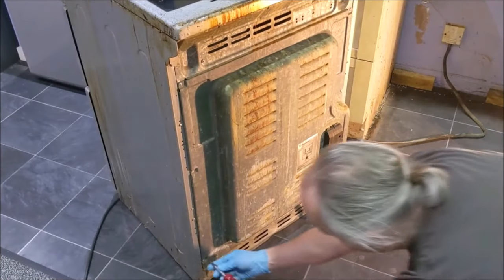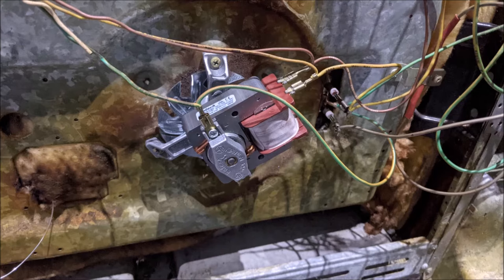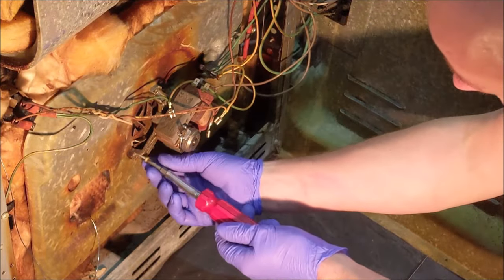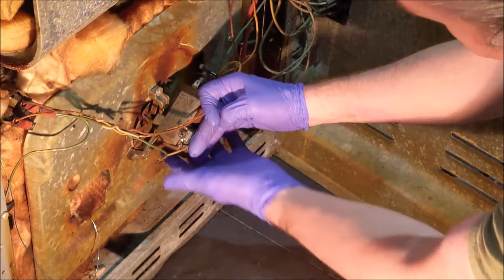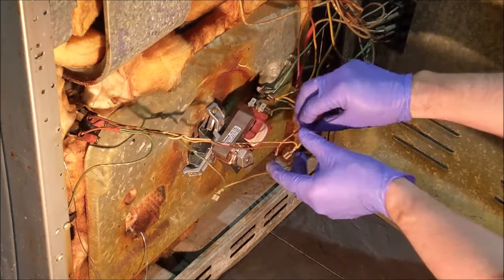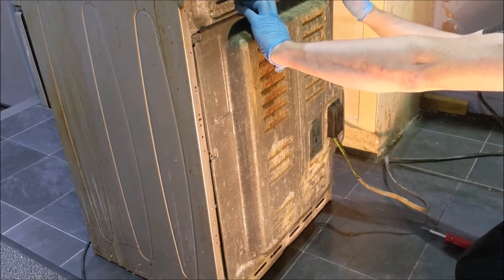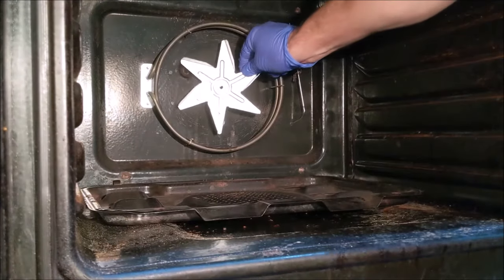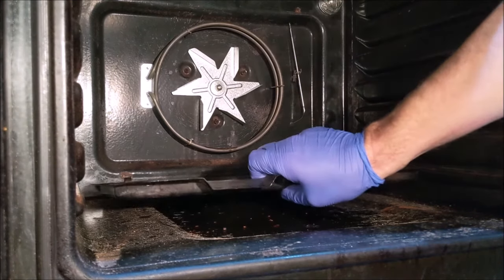How to replace the fan motor in a fan oven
How to replace the fan motor in a Beko DVC61S fan oven.

My fan oven would start to heat up ok, but then tripped the cooker circuit breaker in the house fuse box. So I replaced the element and thermostat to see if it would fix the problem, but it didn't. So I disconnected the fan motor (which was working) and wrapped pvc tape over the spade connectors to avoid a short circuit, then tested the fan oven. This solved the problem of the cooker tripping the circuit breaker in the house fuse box. So I bought a replacement fan motor on eBay (UK) for £15.95 October 2021, and that fixed the problem.

HOW TO REPLACE THE MOTOR IN A FAN OVEN.
Before you start, make sure the oven is cold.
Turn off the cooker at the wall switch.
(If you're not sure you should switch off the cooker circuit breaker in the fuse box)
Pull out the cooker from the wall, so that you can access the rear panel.
Open the oven door.
Remove the shelves and anything else in the way.
Inside the fan oven, undo the screws holding the cover panel in place.
Remove the cover panel.
The fan nut has a left hand thread, so it turns clockwise to undo.
Hold the fan still and undo the fan nut.

(If the nut is rusted on and the flat edge is rounded inside the fan, grip the motor body with mole grips at the rear of the cooker whilst turning the nut. This is a 2 person job or you need to find a way of holding the mole grips in place whilst turning the nut.)

Remove the nut and fan.
Remove the Phillips screws holding on the rear panel.
Remove the rear panel.
Take a photo of the wiring on the fan motor to help when you attach the new one.
Disconnect the wires from the motor.
Undo the 3 Phillips screws holding the old motor to the oven.
Remove the old motor.
Offer up the new motor and replace the 3 screws.
Attach the wires to the new motor.
Replace the rear panel.
Replace the screws in the rear panel.
Attach the new fan inside the oven and tighten the fan nut anticlockwise.
Replace the cover panel.
Screw the cover panel in to place.
Replace the shelves.
Close the oven door.
Push the cooker back in to place.
Turn on the cooker at the wall switch. (and circuit breaker if it was turned off.)
Turn on the fan oven to test it is working.
Done.